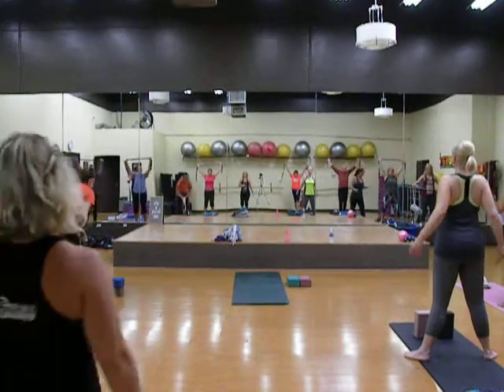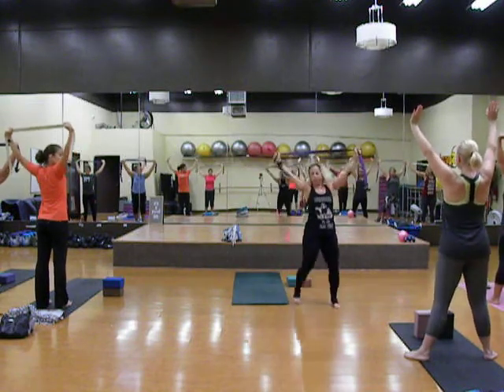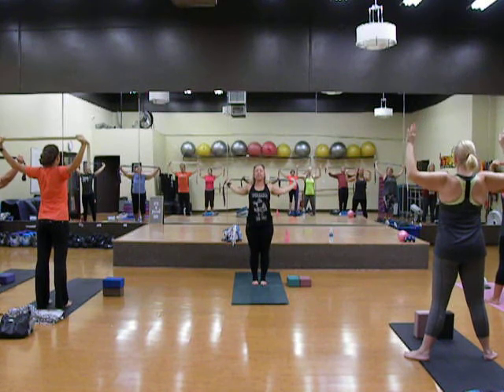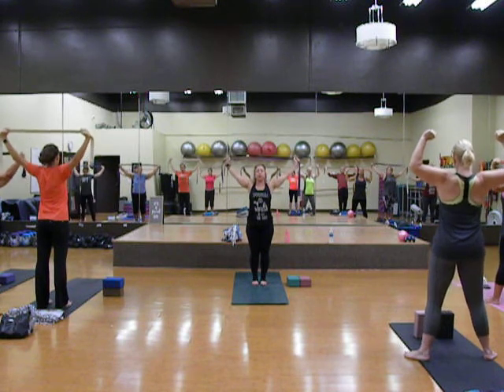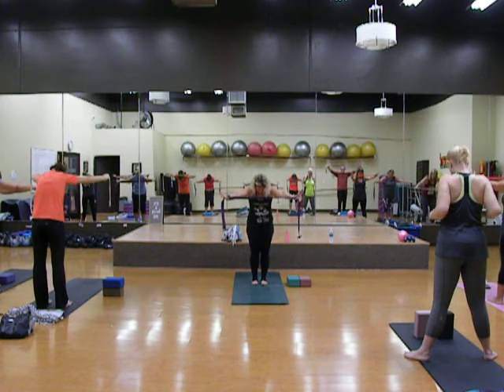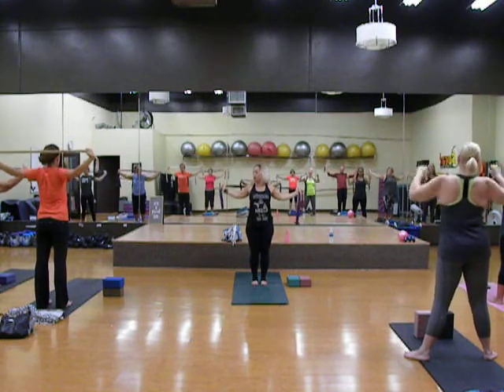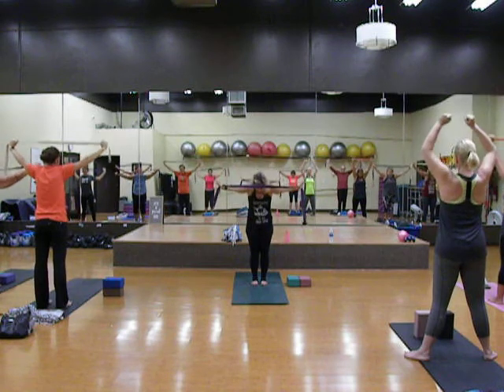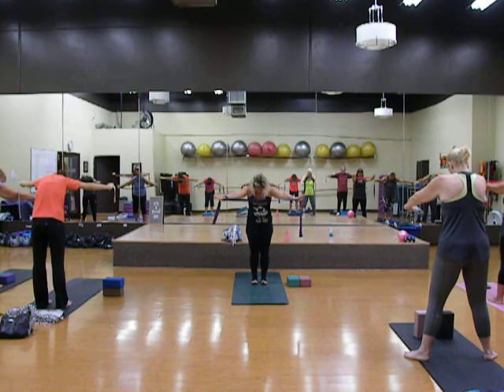Stretch Upper Lower Back Chest Shoulders Using Yoga Strap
Quick way to stretch your upper back, Lower Back, Chest and Shoulders using a Yoga Strap. This is a portion of our Morning Stretch Class at Sweat Cardio and Yoga. To see our full class schedule go